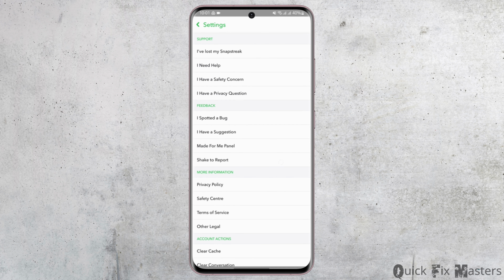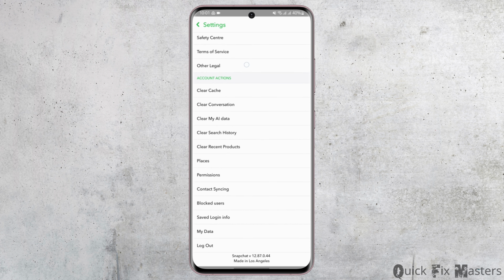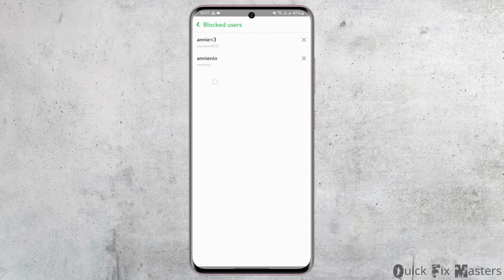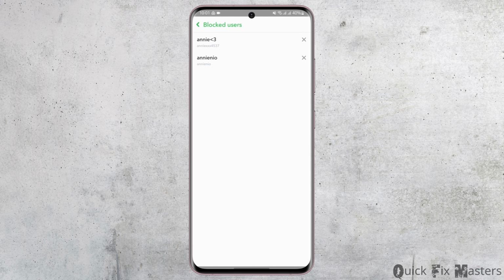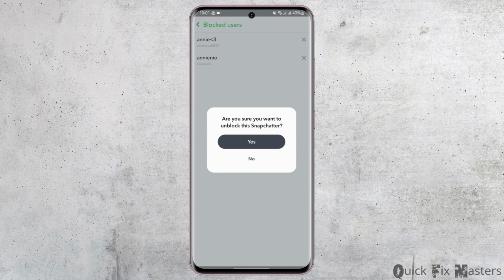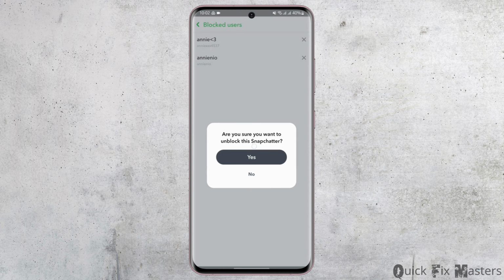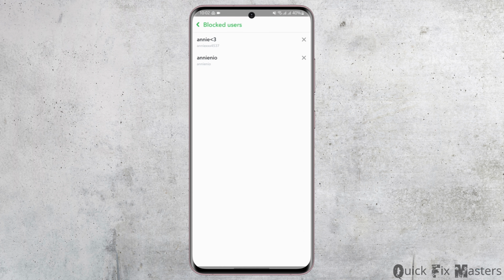How to UNBLOCK Someone On Snapchat (iOS/Android)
Need to unblock people or someone on Snapchat in 2024? This guide provides step-by-step instructions to help you unblock a user on Snapchat, whether you're using iOS or Android. Follow this detailed tutorial to restore connections with ease.

In this tutorial:
0:00 - Introduction
0:05 - How to UNBLOCK Someone On Snapchat (iOS/Android)

Learn how to unblock someone on Snapchat in 2024 using this comprehensive guide. This video covers the entire process for both iOS and Android devices, ensuring you can unblock a user without any hassle.

Unblock someone on Snapchat effortlessly by following this guide in 2024!